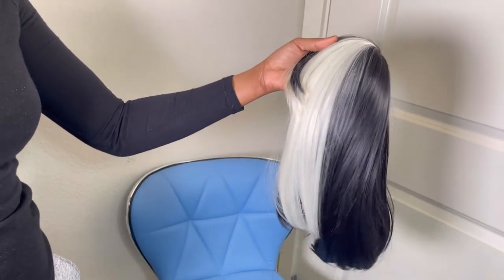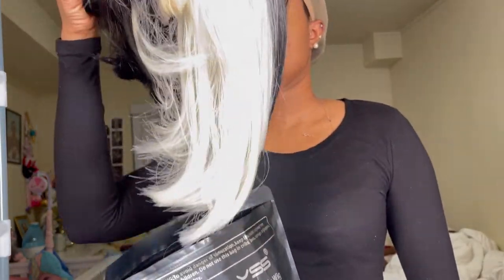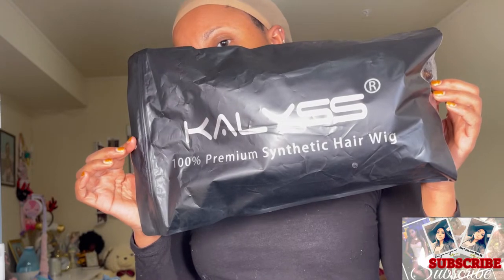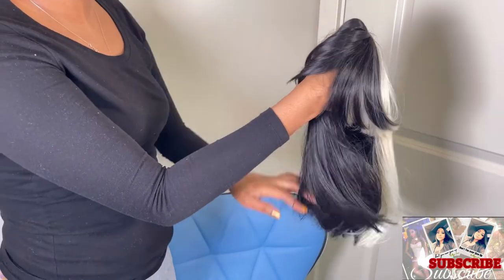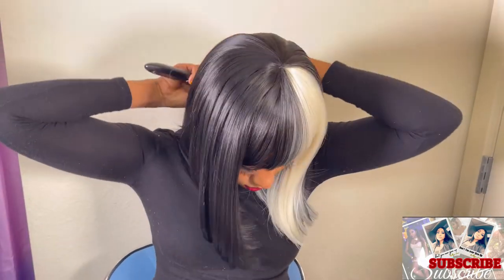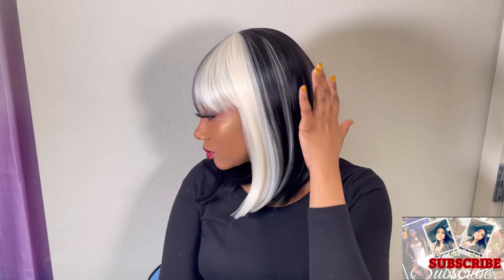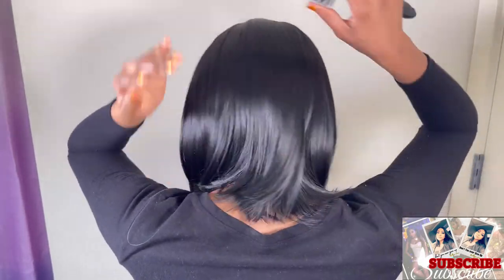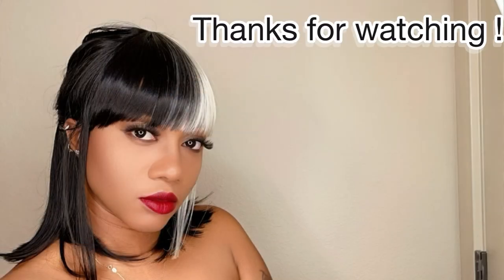Kalyss Bob Short Hair Wig for Black Women Heat Resistant Yaki Synthetic Hair Women’sWig with Bangs🤭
Hey Guys!

Today’s video is of me trying this beautiful Affordable Two-Tone Black/Blond color wig from Amazon. This wig is absolutely gorgeous. I hope you enjoy this video as much as i had fun demonstrating them for you🤩.

Thank you for your support everyone!

htts://youtu.be/M4vNDiTg6TM

Height: 5’6
Weight: 138
Bust: 33
Waist: 29
Hips: 36
Feet: size 6